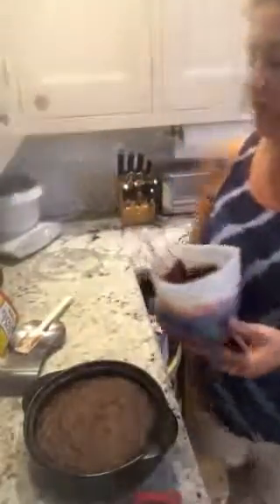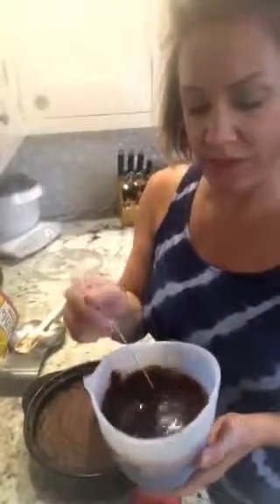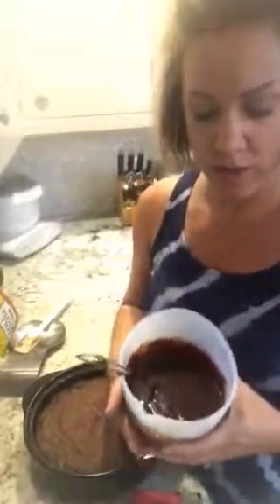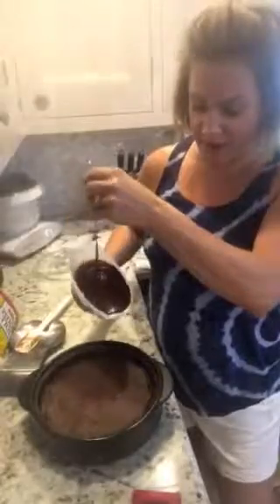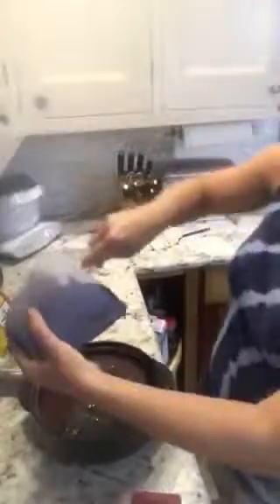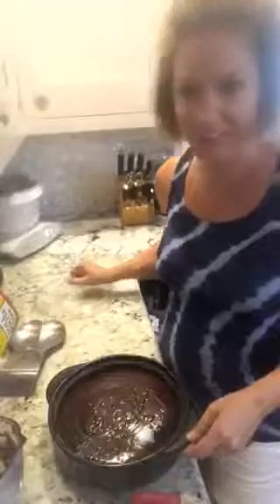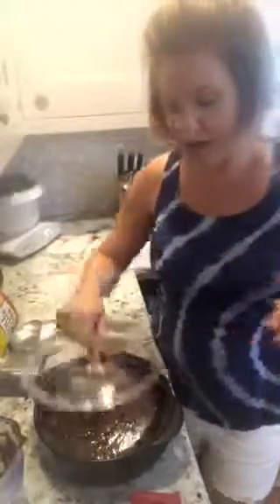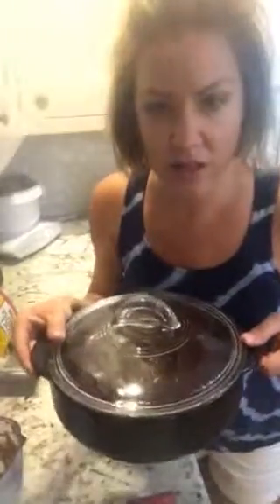Chocolate wine cake part 2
Pampered
Chef everyday rockcrok casserole microwave cake